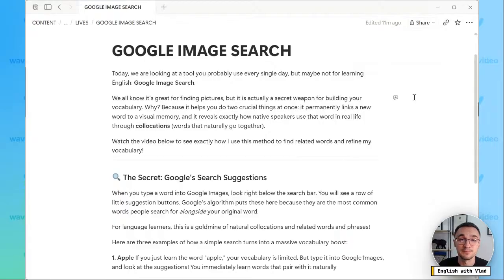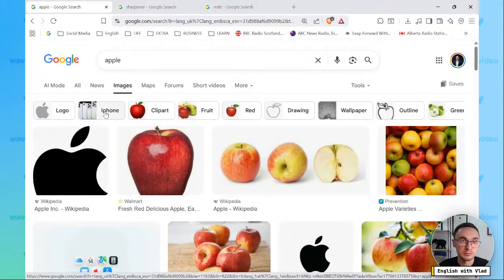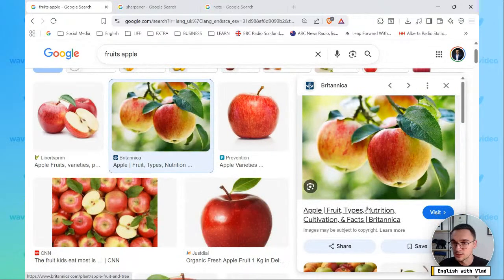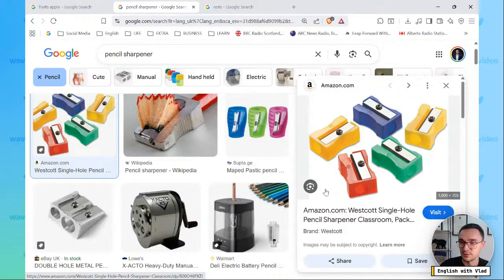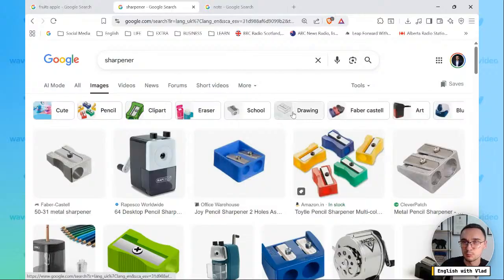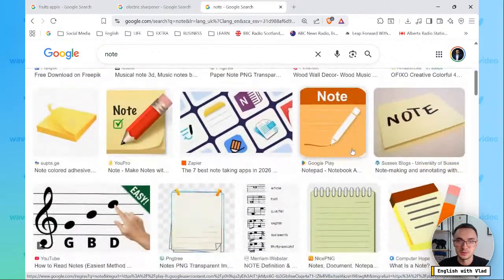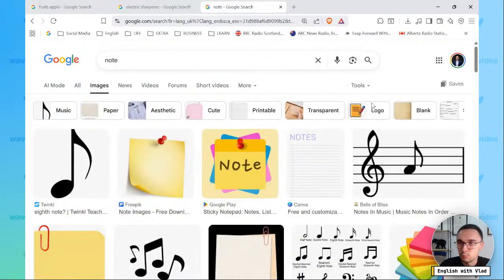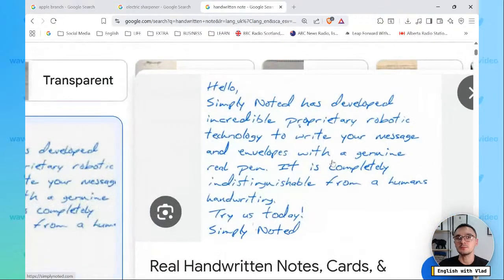Google Images Secretly Builds Your Vocabulary Fast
Today, we are looking at a tool you probably use every single day, but maybe not for learning English: Google Image Search.

We all know it's great for finding pictures, but it is actually a secret weapon for building your vocabulary. Why? Because it helps you do two crucial things at once: it permanently links a new word to a visual memory, and it reveals exactly how native speakers use that word in real life through collocations (words that naturally go together).